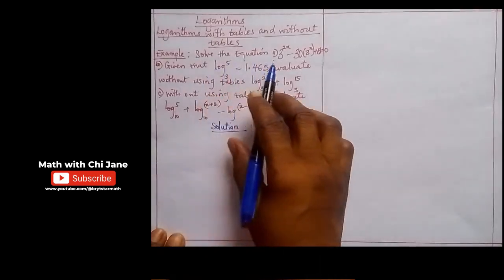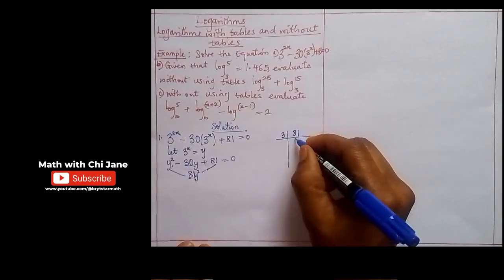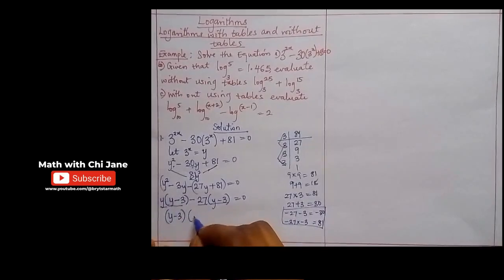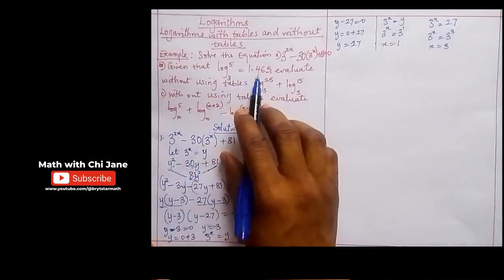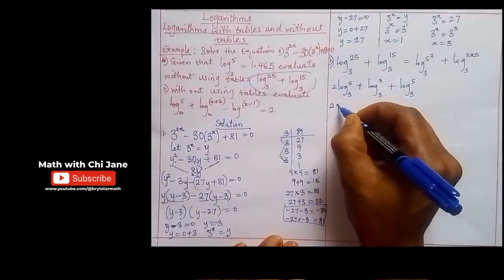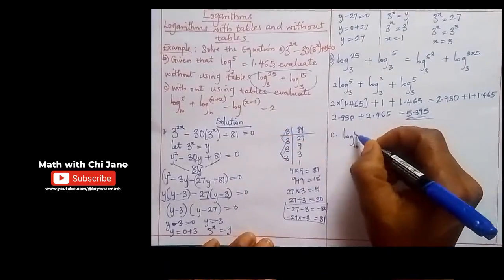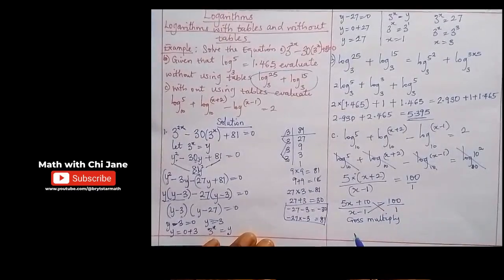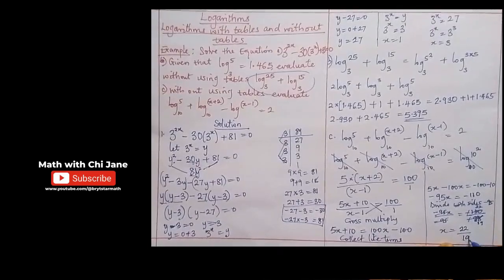How to solve Logarithmic Equations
This video tutorial explains how to solve logarithmic equations with logs on both sides. It explains how to convert from logarithmic form to exponential form using basic properties of logarithms.